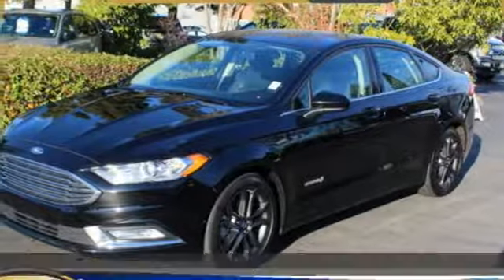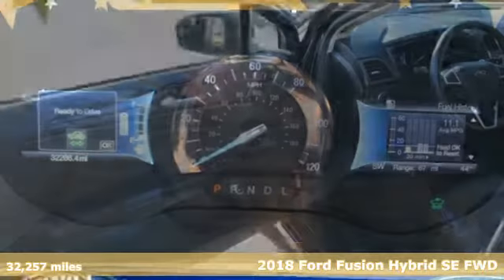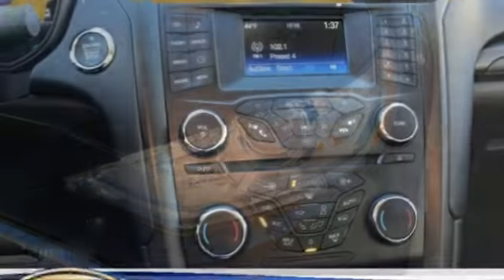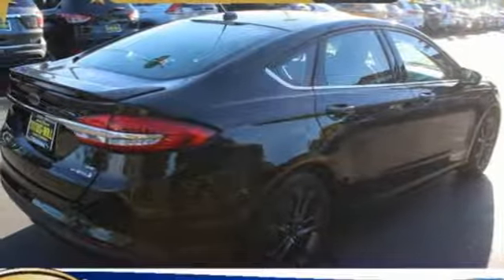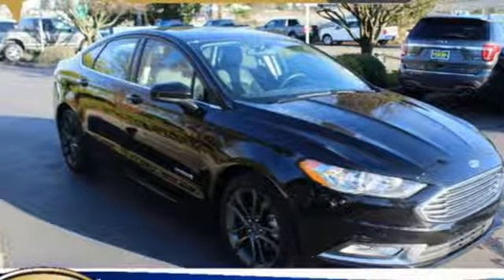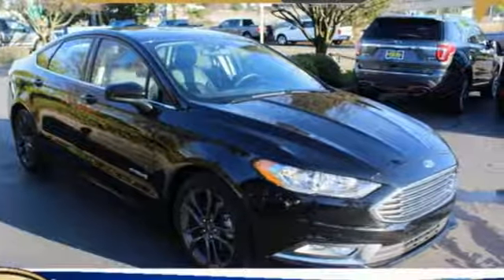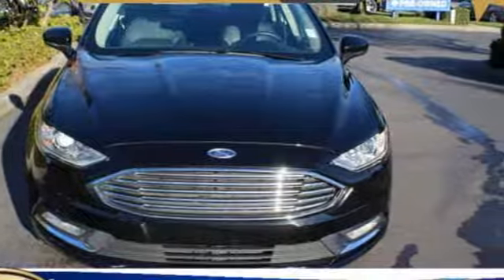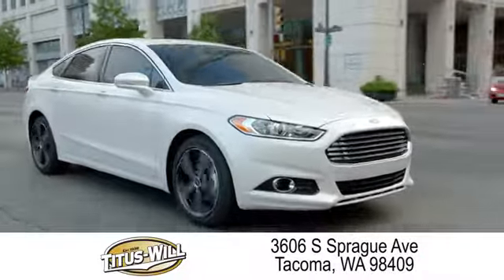Used 2018 Ford Fusion Hybrid Tacoma WA Seattle, WA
Year: 2018
Make: Ford
Model: Fusion Hybrid
Trim: SE
Engine: 4 Cyl. 2.0 L
Transmission: Variable
Color: Black
Mileage: 32257
Stock #: X1154
VIN: 3FA6P0LU5JR101899
Shadow Black 2018 Ford Fusion Hybrid SE HYBRID, APPEARANCE FWD E-CVT Automatic I4 Hybrid Balance of the 3 year /36000 new car and 5 year 60000 mile powertrain warranty from the manufacturer, Balance of the 5 year / 60000 powertrain warranty from the manufacturer, Balance of the 8 year / 100000 Hybrid component warranty from the manufacturer, SE, HYBRID, APPEARANCE PKG, REAR SPOILER, 18 WHEELS, REAR CAMERA, Cloth Front Bucket Seats, Cloth/Vinyl Bolster Seats, Equipment Group 601A, Exterior Parking Camera Rear, Front dual zone A/C, Fusion SE Hybrid Appearance Package, Halogen Fog Lamps, Leather-Wrapped Steering Wheel, Rear Spoiler, SYNC Communications & Entertainment System, Wheels: 18 Magnetic-Painted Aluminum.253-620-7818 Titus-Will Ford Pre-Owned. Recent Arrival! 43/41 City/Highway MPG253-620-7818 Titus-Will Ford Pre-Owned.

Address:
3606 South Sprague Avenue